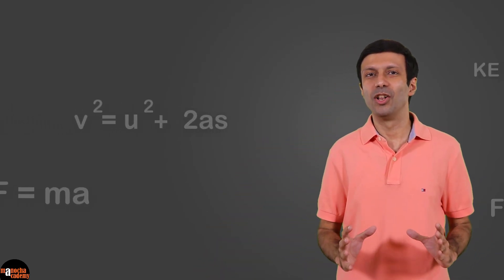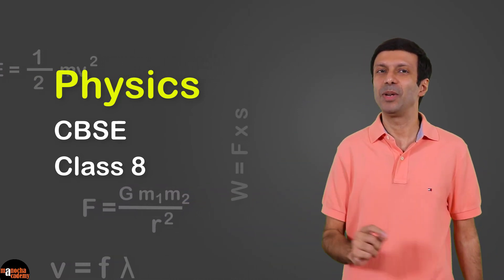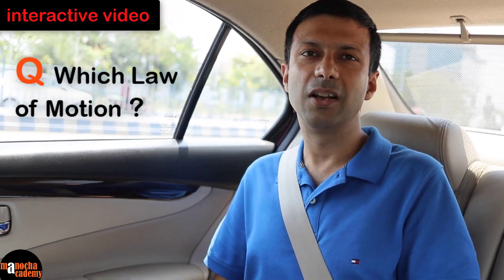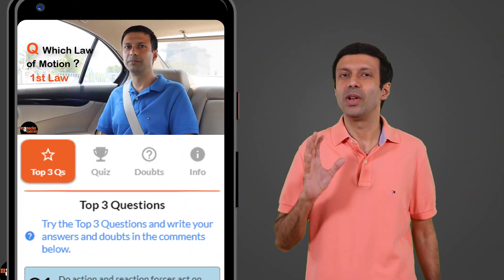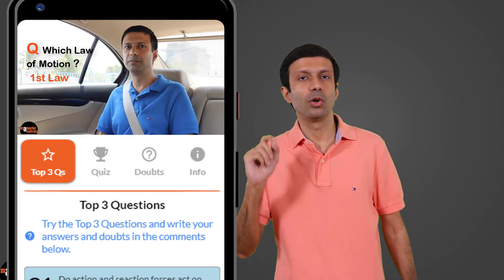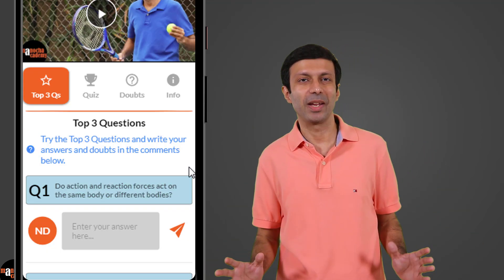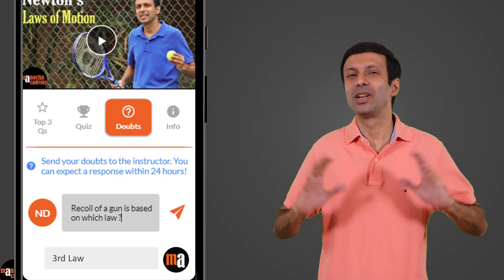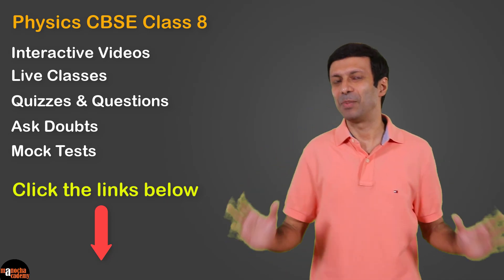Physics CBSE Class 8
Learn Science and Maths in a simple and practical way! Our CBSE Class 8 Courses are mapped to the CBSE syllabus. Master concepts with our Interactive Videos, Live Classes, Quiz and Questions, Mock Tests and Ask Doubts.